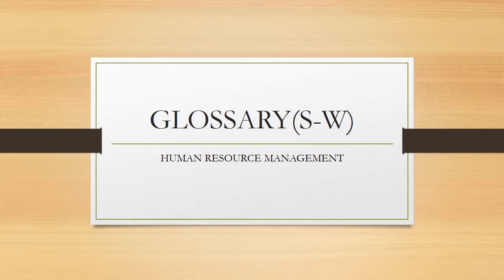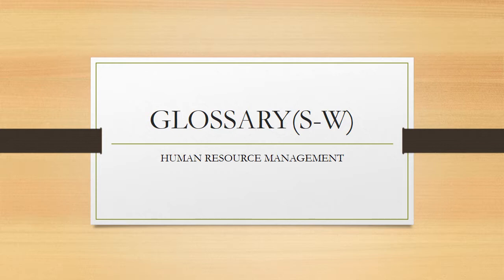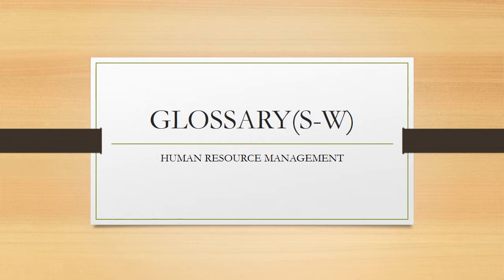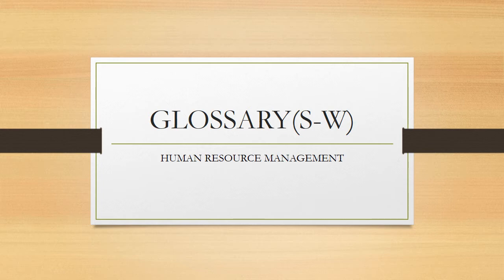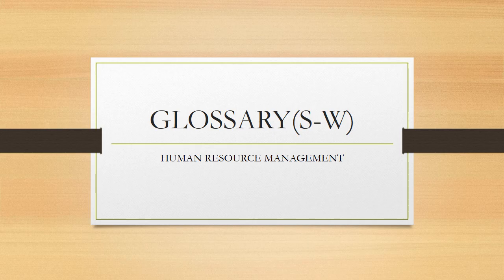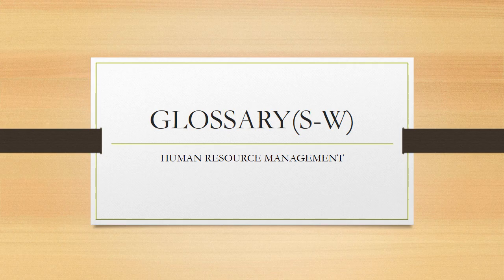HRM GLOSSARY 4